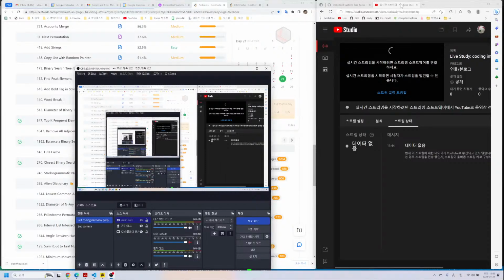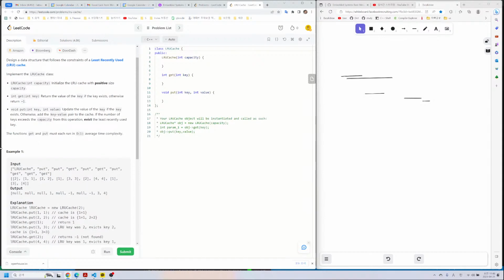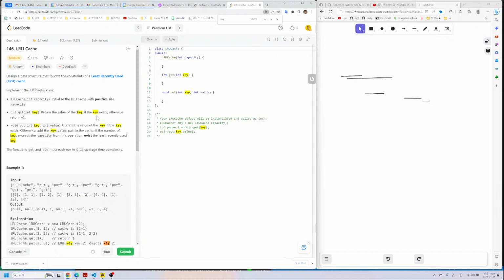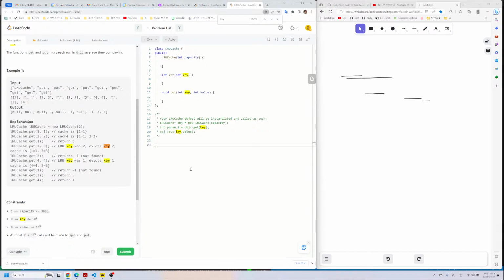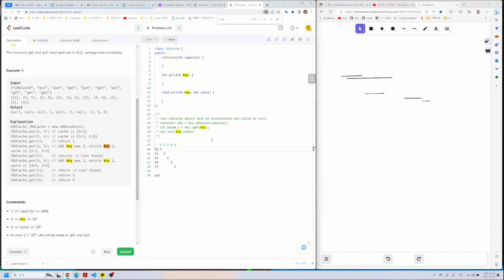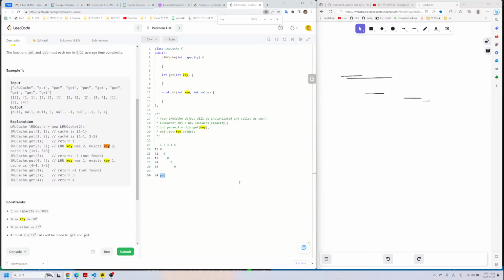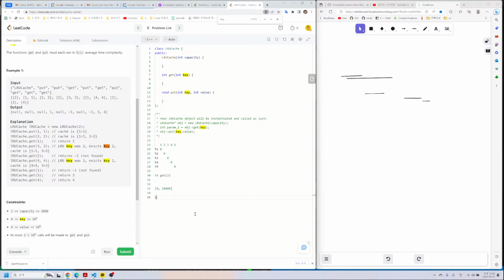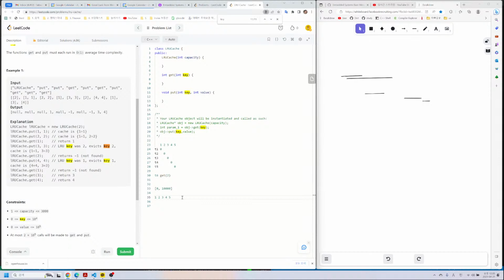Live Study: coding interview prep - Apr 21. session 1